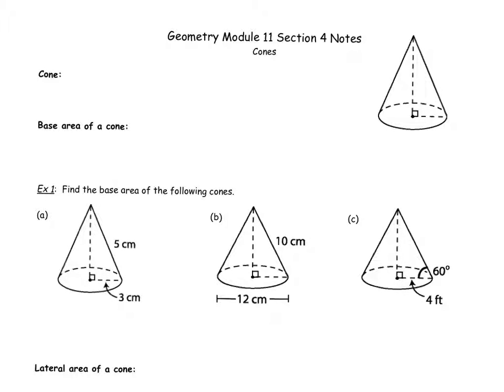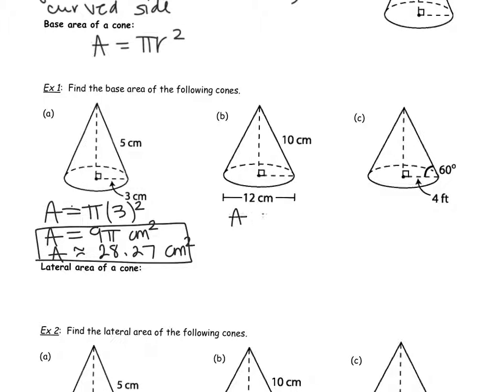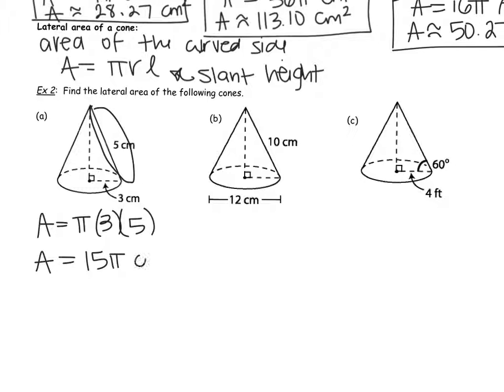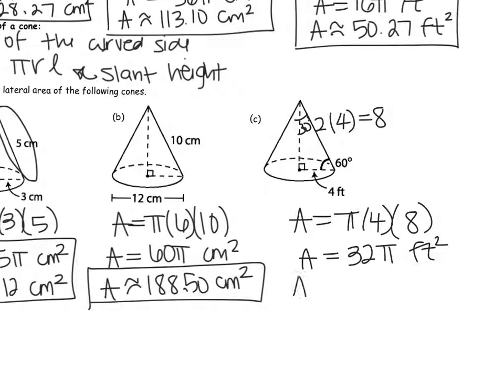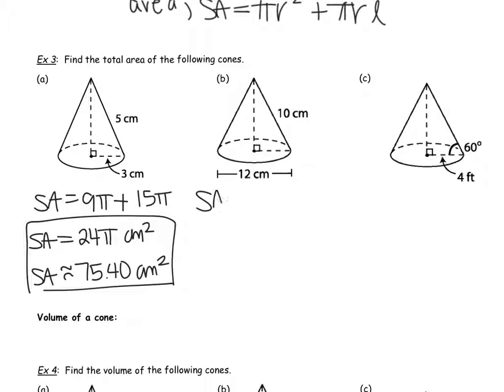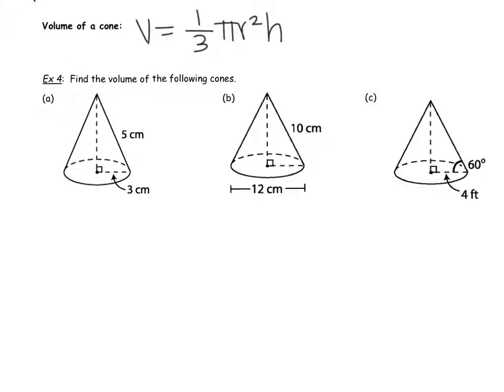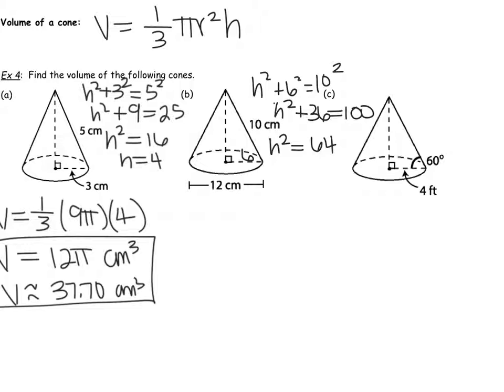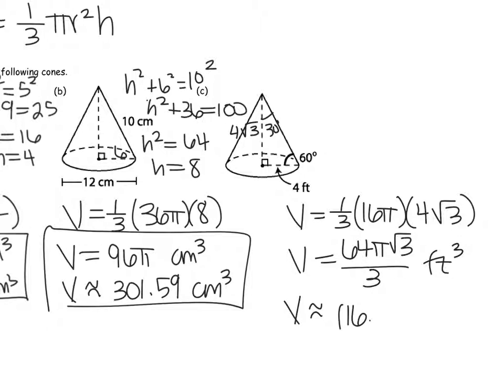Geometry Module 11 Sec 4 Notes